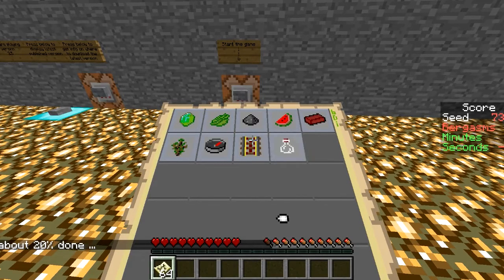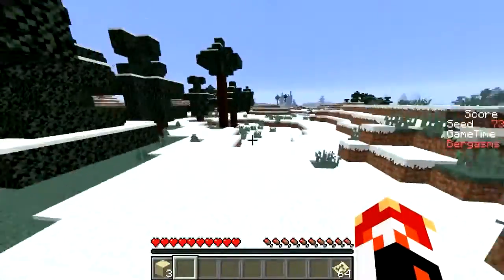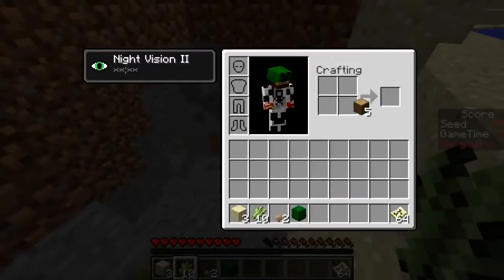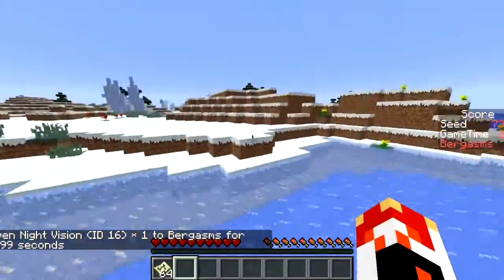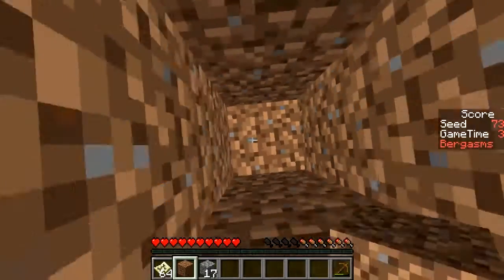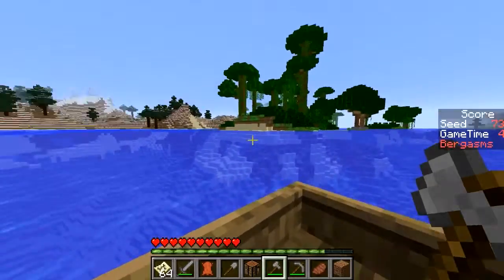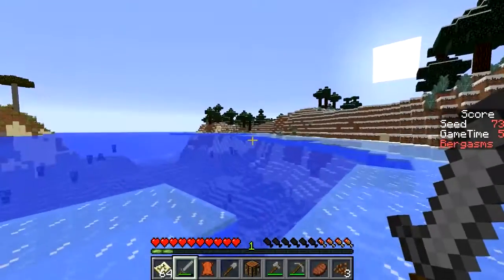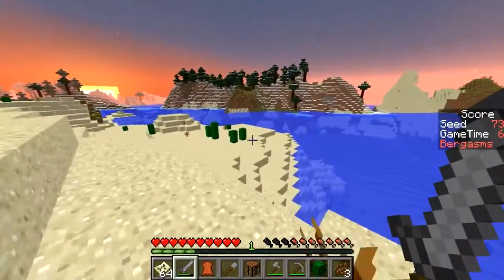Minecraft Bingo - Point Bingo - 7333a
oh god, forgot to release this on time, ah well